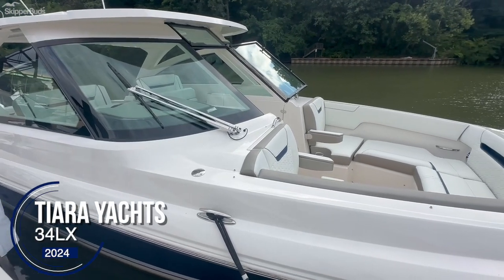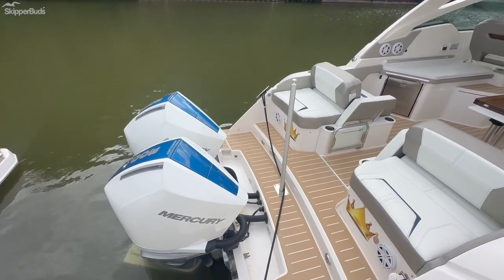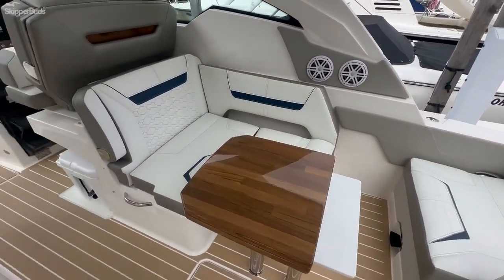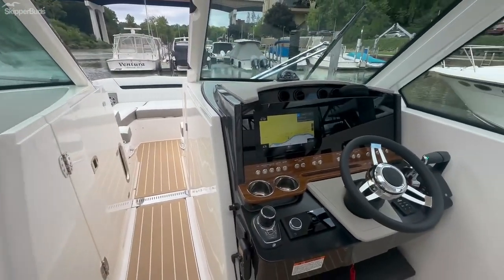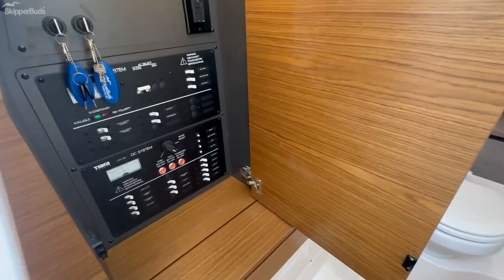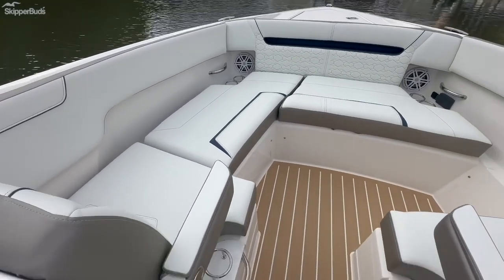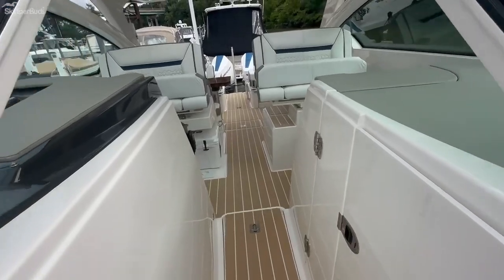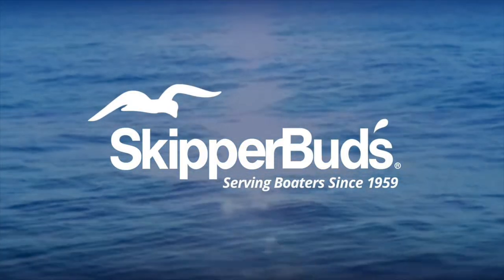2024 Tiara Yachts 34 LX Yacht Tour SkipperBud's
Introducing the newest 34 LX to hit the market! This 2024 Tiara 34 LX is powered by twin Mercury 300HP engines with just over 10 hours on each! Some options worth noting include- Ford Acapulco Blue hull color, bow thruster, helm A/C, Vacuflush head, ski/tow bar, Garmin electronics. The 34 LX provides social seating arrangements, a TON of storage, and a full windshield/hardtop protection. If you are looking for the perfect day boat, look no further!